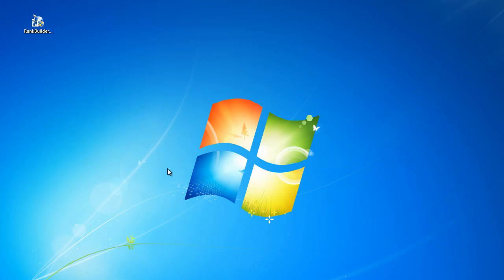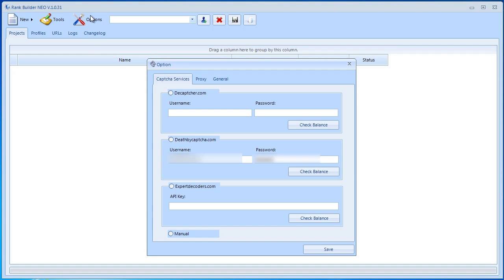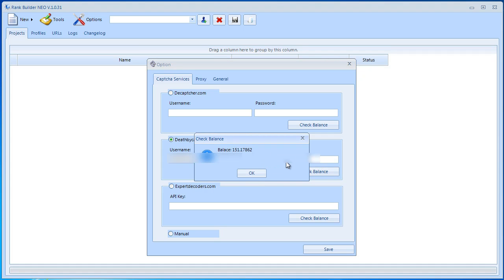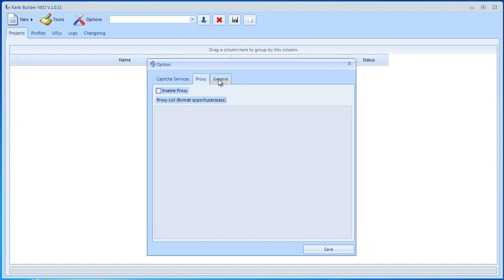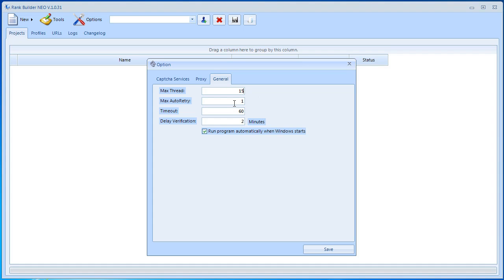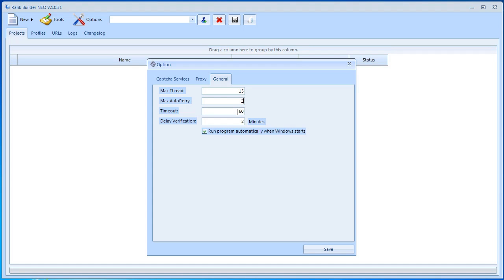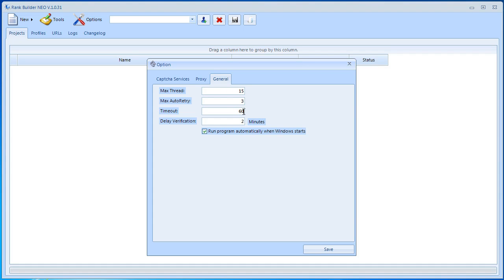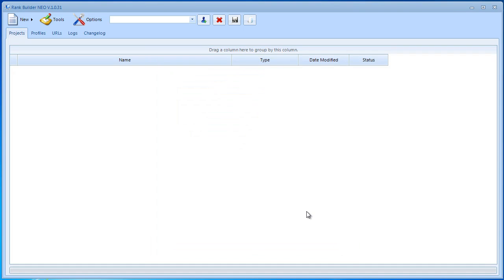Rank Builder NEO Video 1 - Configuration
How to configure the Rank Builder NEO software.